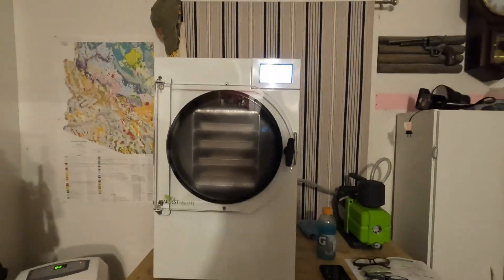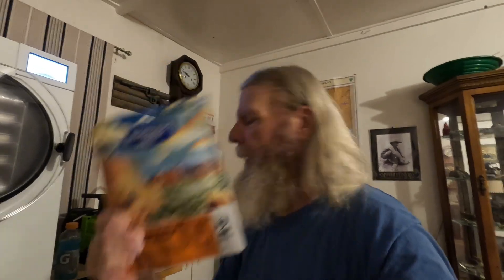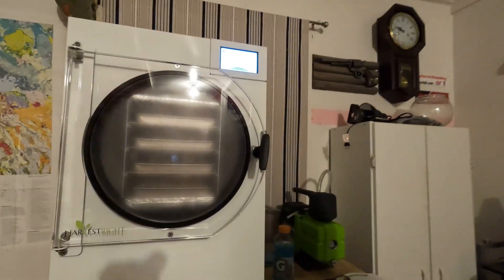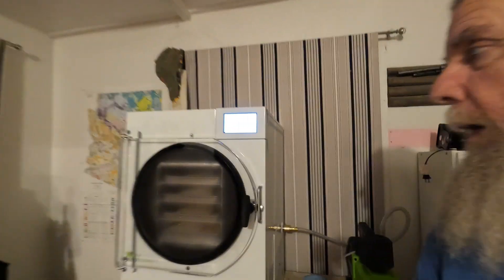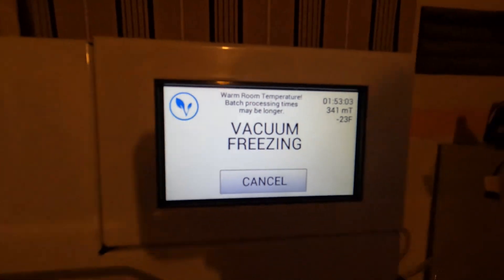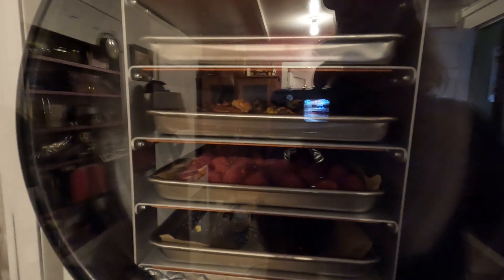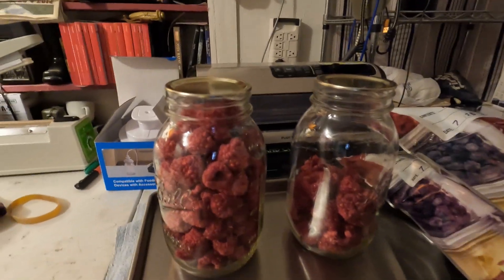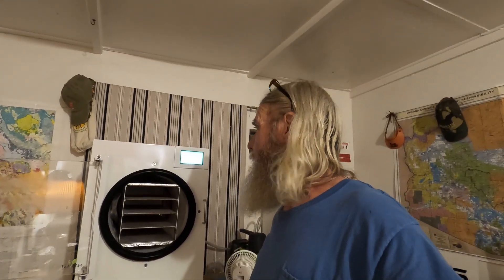Testing Our New Harvest Right Freeze Dryer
Well my friends since the price of food is rising so fast and buying freeze-dried food is even more costly Tammy and I invested in a freeze-dryer to put some food away for a rainy day... We already have some store-bought emergency food, but making our own is better and cheaper by a long shot and will last 25 years or more.

Interested in a Harvest Right Freeze Dryer? Use this link and save

Nugget Shooter Metal Detector Sales NEED A NEW GPX 6000 METAL DETECTOR?

Mail:
Bill Southern
Morristown, AZ